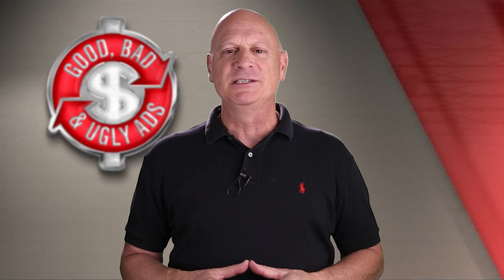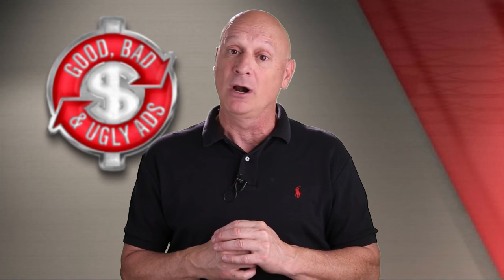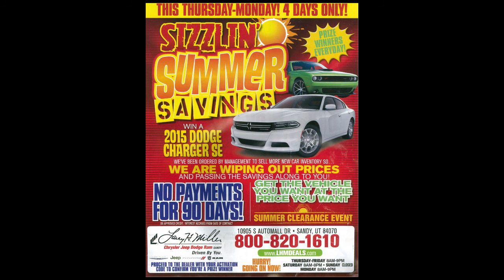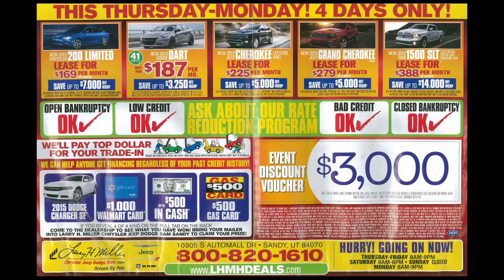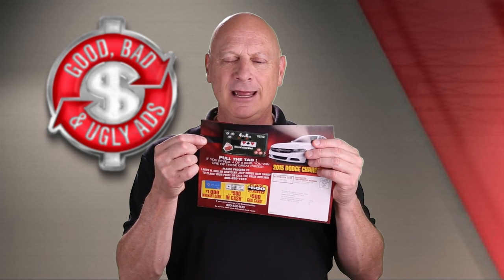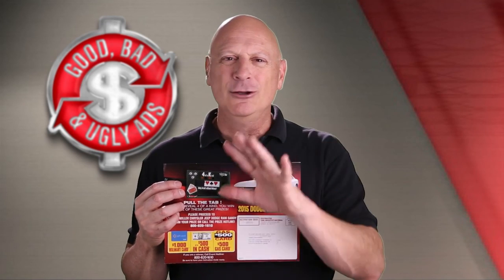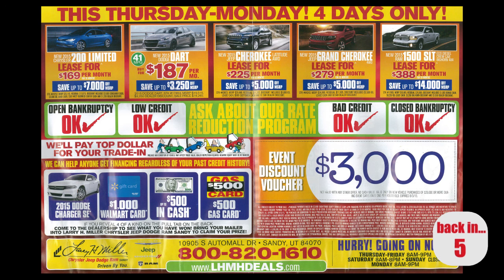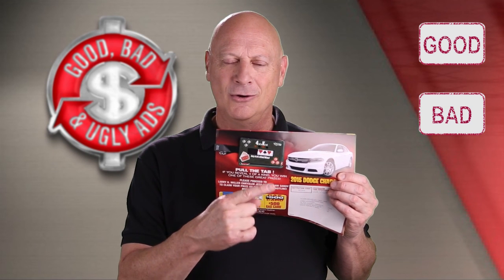Oh the GIMMICKS Car Dealers Go To… How 'bout YOUR Small Business Marketing?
Car dealers… butt of so many sales jokes. But do their tactics work for small business marketing? Well, that's the question posed by Marketing Speaker / Marketing Coach Jim Ackerman in this episode of Good, Band & Ugly Ads. Check out the dimensional element of this direct mail piece and vote on whether you think its effective or not… Then find out what the Marketing Master has to say…